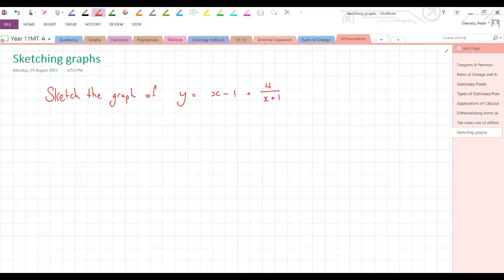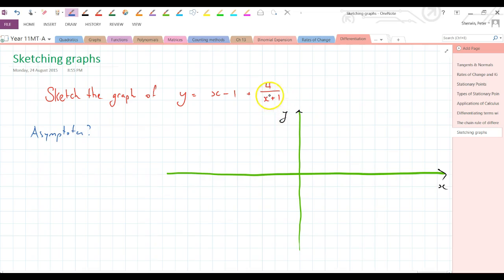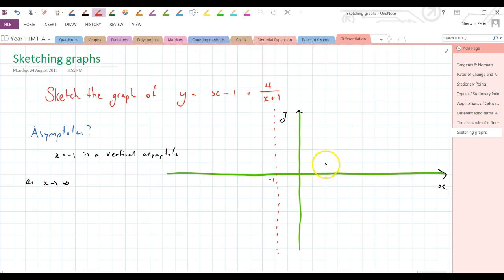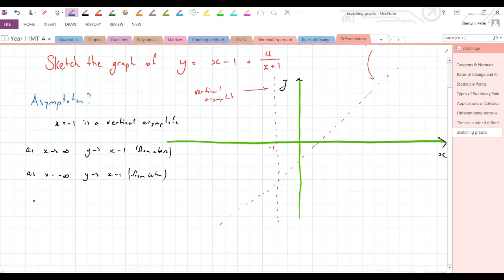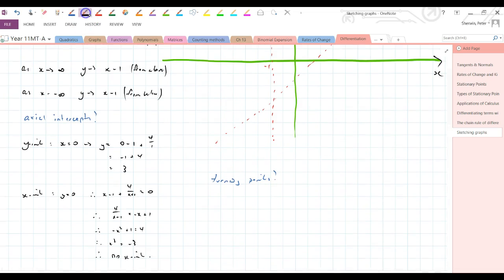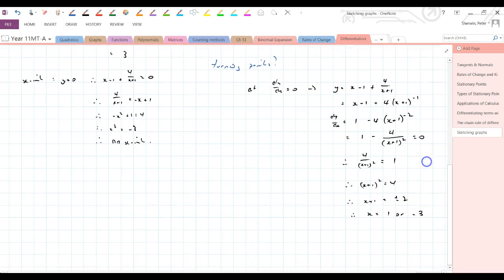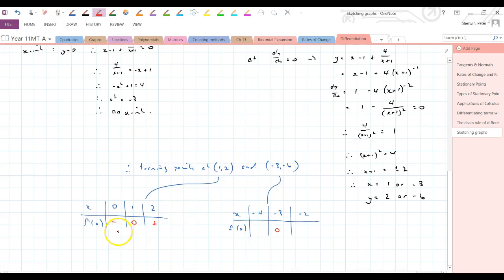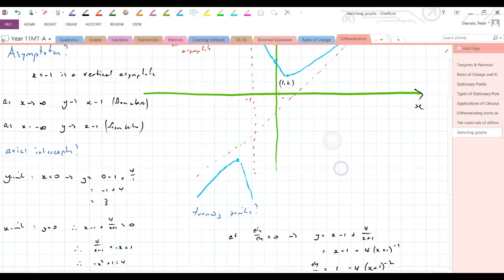Sketching graphs with oblique asymptotes